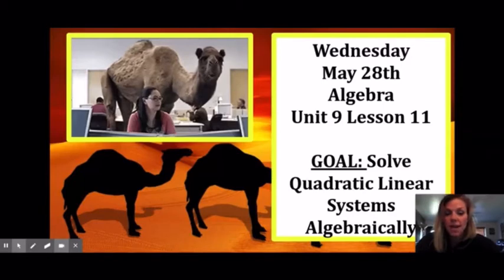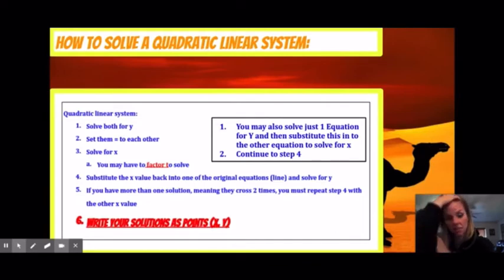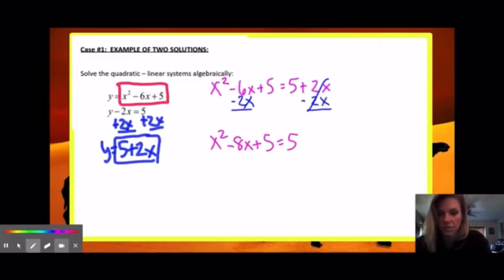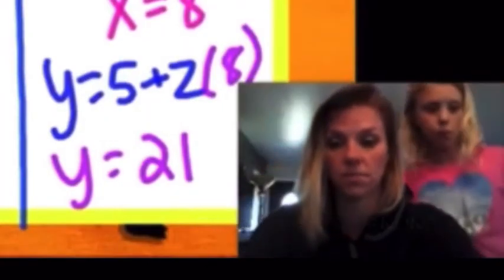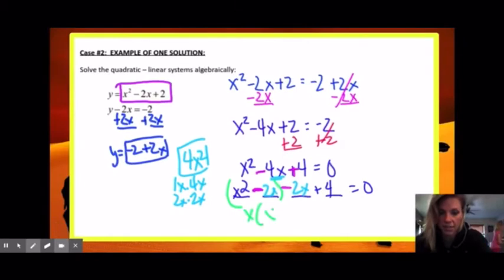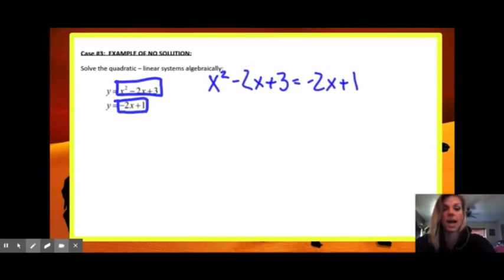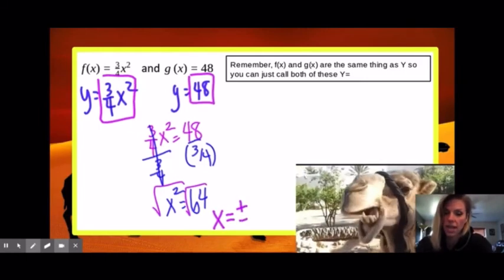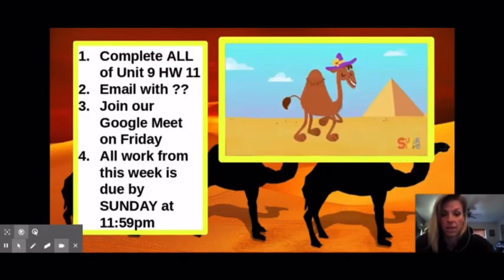Algebra U9 L11 Solve Quadratic Linear Systems Algebraically